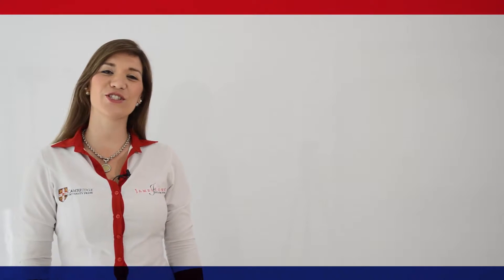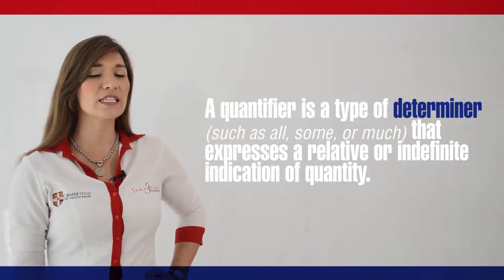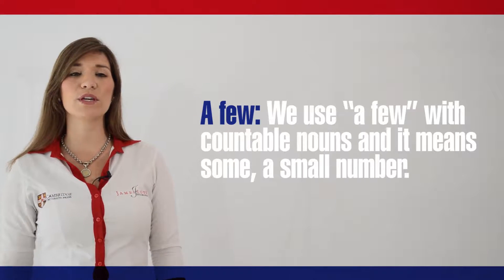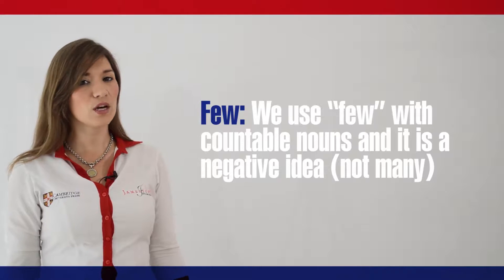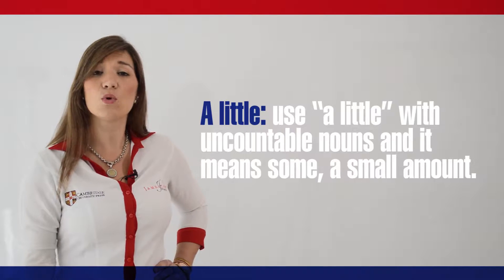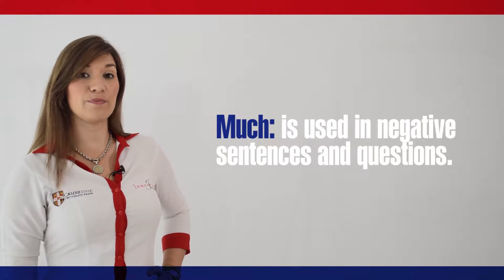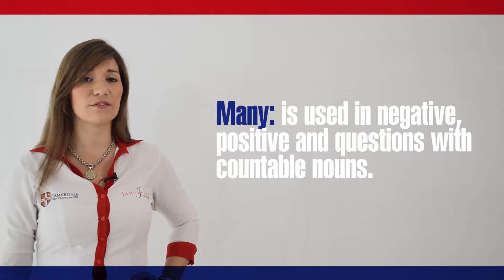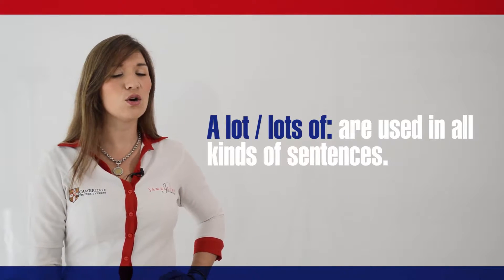Jamestown English Center - Quantifiers(Countable/uncountable nouns)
Use of quantifiers(Much, Many, Some, a lot of,a few, a little none)
jtenglish my new life!